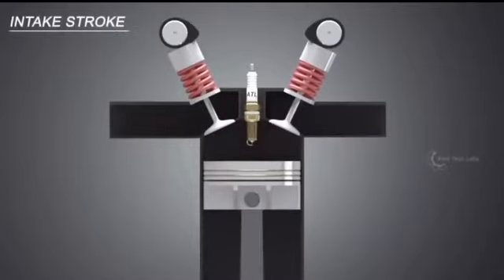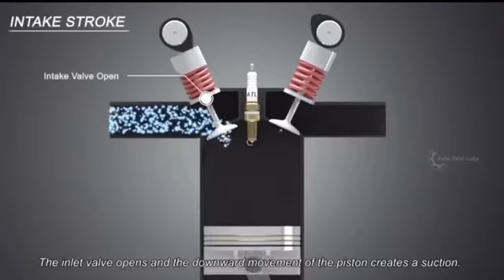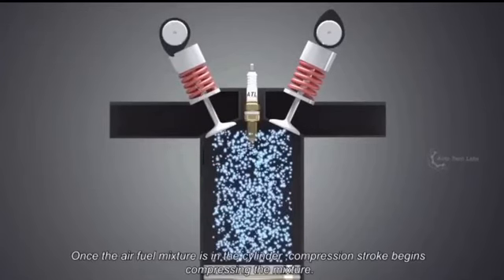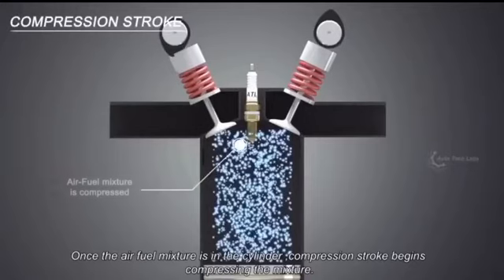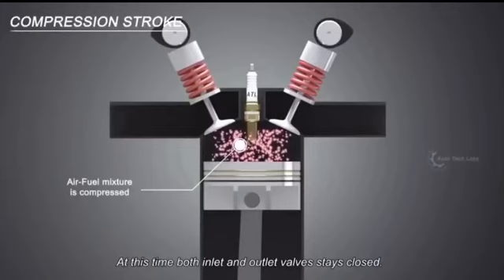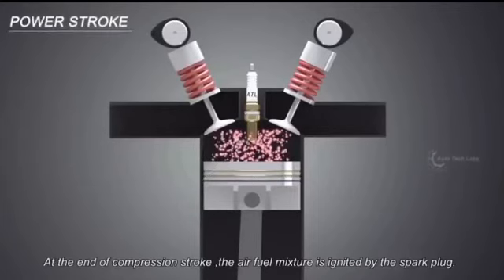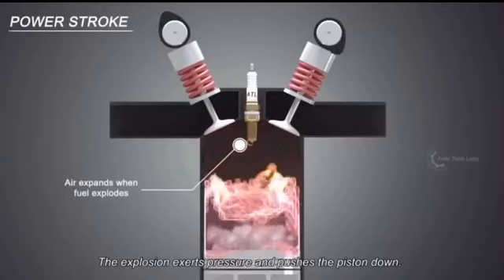4 cycle Engine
Source ig: learn_electronics